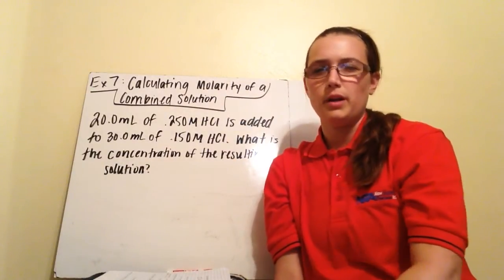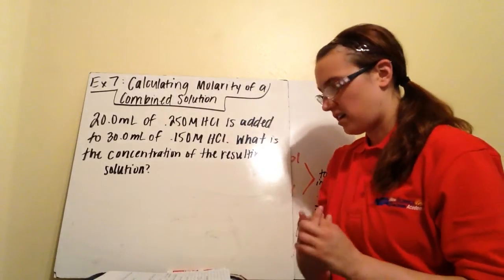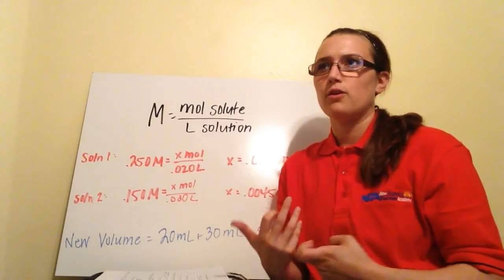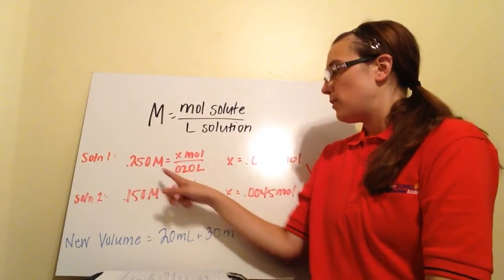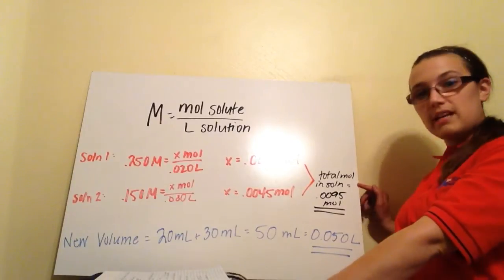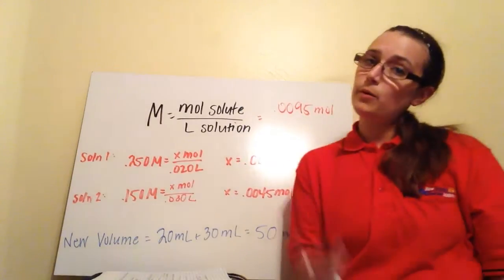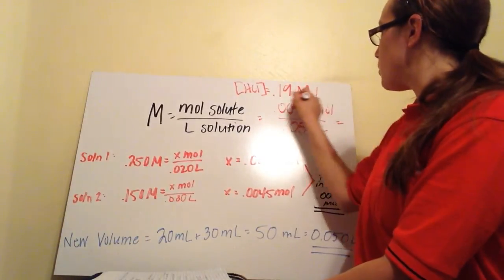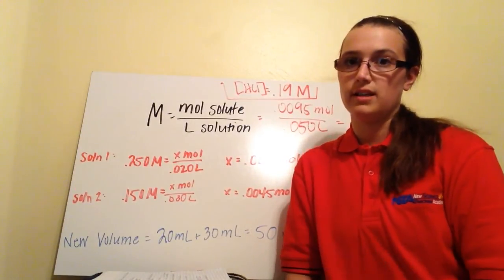4.7 Calculating Molarity of a Combined Solution